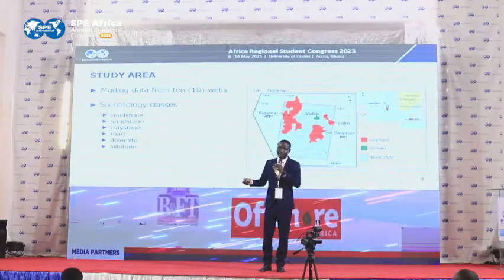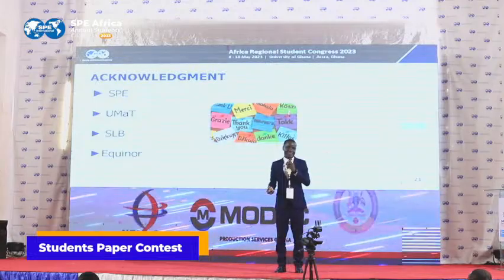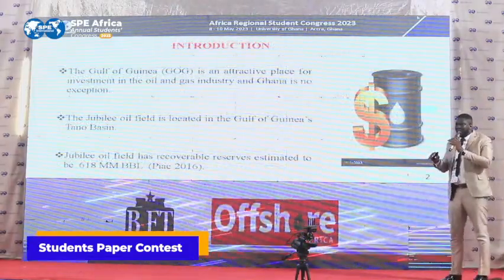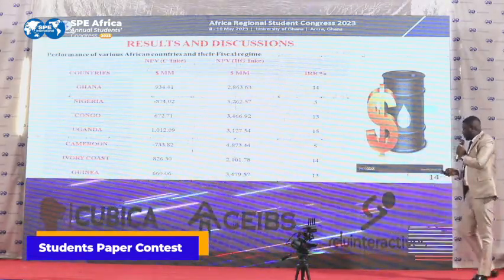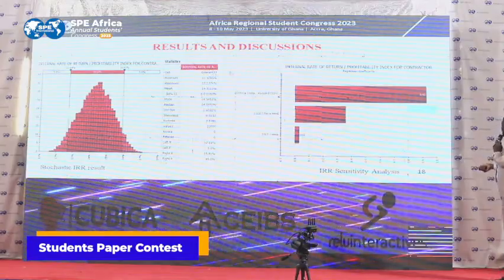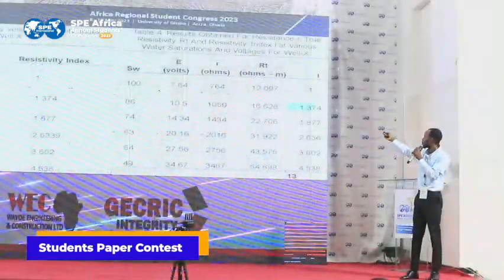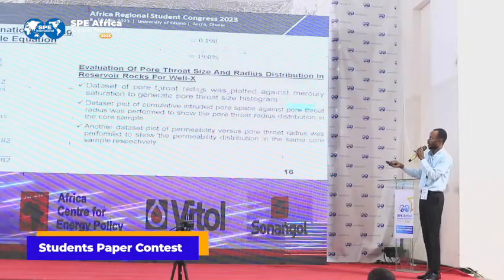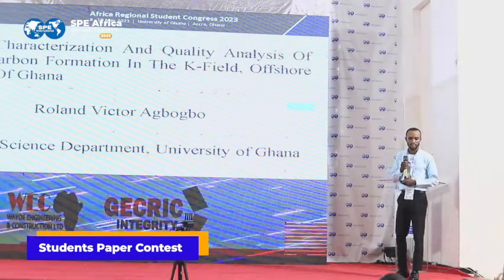SPE AFRICA ANNUAL STUDENTS' CONGRESS 2023 || DAY 2